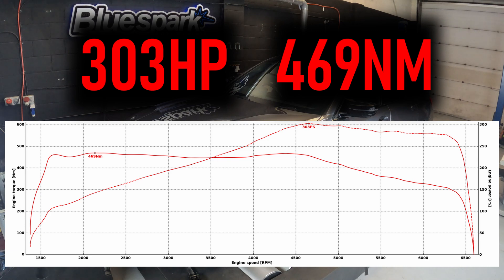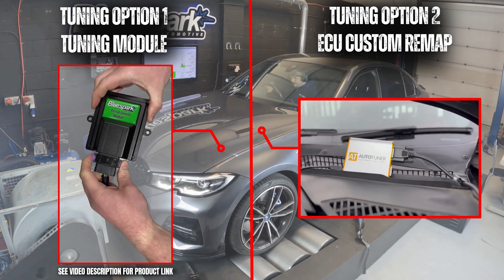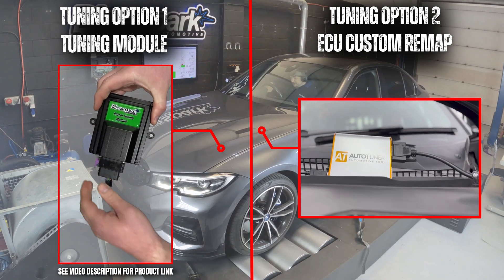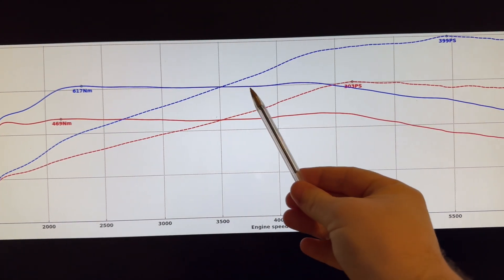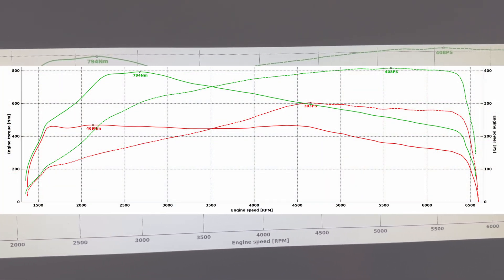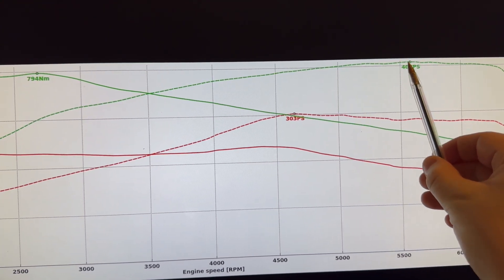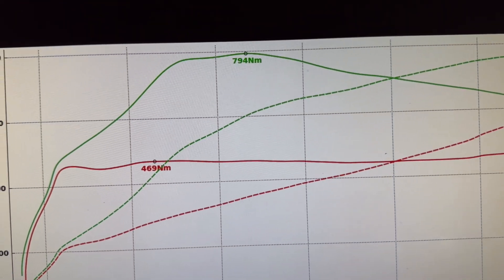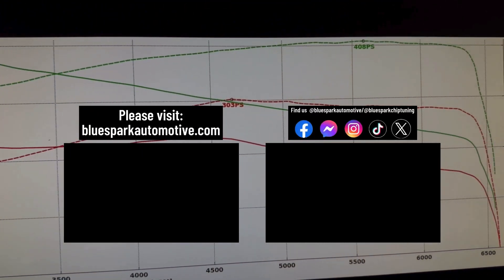BMW 330e 2.0 B48 2020 288bhp/292ps ECU Remap and Tuning Module Dyno Test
The chip tuning box featured in this dyno test can be found

The remap service featured in this dyno test can be found

In our latest dyno test we have this 2020 G20 BMW 330e in for tuning and testing. We run two separate tests here, one with our 3 Channel Pro Petrol chip tuning box and the other coming from an ECU remap. The result… Some pretty awesome performance gains…

We have featured many of our hybrid tuning solutions on this channel and this G20 330e doesn’t stray too far from what we’ve already showcased. The 111bhp electric motor is paired with very capable B48 engine, which we have already seen a lot of in previous tests, so we already know the tuning potential from this set up. However, as we find most often, the engine comes de-tuned as standard from stock, not giving you that full potential of its power. We can soon have that fixed, and show you what it’s really capable of…

Now as this is an early 2020 manufactured G20, it doesn’t in fact have a locked ECU, unlike many that have recently featured on this channel, so we have all tuning options available to us here. This is a good reason as to why it's always worth checking with us first, as many will sit at the cross over point, having either an unlocked or locked ECU. Dyno testing before and after each tuning option, shows healthy gains across the rev range, with a significant increase in power and torque, really transforming how it feels to drive.

First, we take a look at the tuning module. Peak power was significantly increased, as we were able to lift it from 303hp at stock, up to 399hp with the box. If you take a look at the dyno graph here 0:47 you can see how we change that curve (dotted red and blue lines). We give real consistency here, bringing that extra power in as soon as possible, whilst holding it for as long as possible throughout the rev range. We really lift that entire mid-section, adding that +96hp at its peak, really transforming how it feels out on the road. Torque also saw some excellent improvements. At stock the engine produced 469Nm and now 617Nm with the box. If you take another look at the graph (solid lines), you can really see where we have applied those gains. You can see that we have lifted every part of the rev range, delivering that increase exactly where it’s needed and then adding the +148Nm extra at its peak.

Now we can get even further enhancements, so we removed the tuning box and proceeded with a full custom ECU remap. We were able to get even more peak power, lifting from 303hp at stock, up to 408hp after the remap. If you take a look at the dyno graph here 1:08 you can see just how much we open up that mid-section (dotted red and green lines), adding that +105hp at its peak. Not only that, but we can see increases throughout every part of the rev range. Taking a look at around 3200rpm for example, you’ll see increases of around 120hp-130hp, showing real improvements in exactly the right places. Torque had phenomenal improvements. Lifting from 469Nm at stock, up to 794Nm after the tune. Again, looking at the graph (solid lines), we can see just that sheer difference between the two. It holds that uplift across that entire mid-section, adding that +325Nm extra at its peak. The car will feel completely different, responding much differently now out on the road.

For more information on our rolling road dyno services, please

Visit our dedicated page for more details on our remapping services